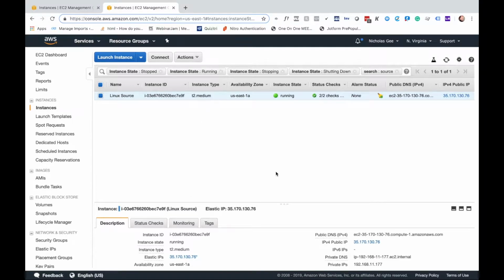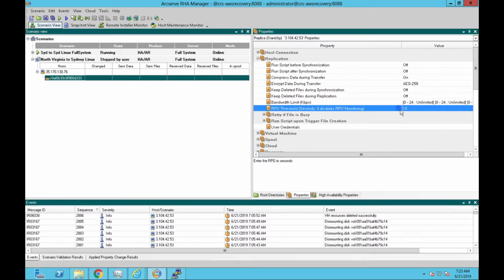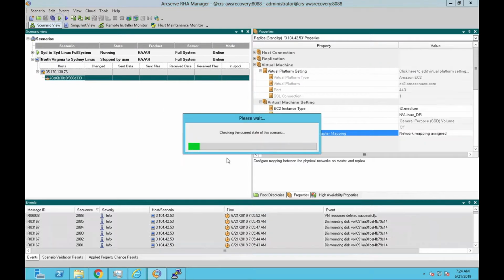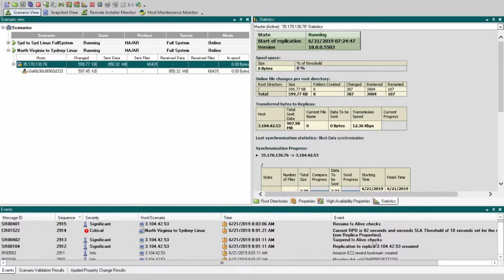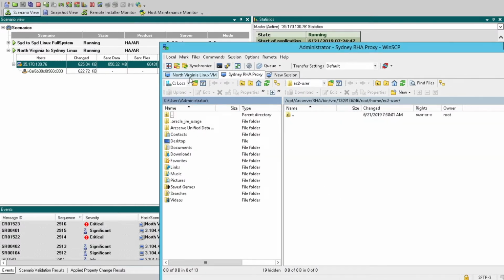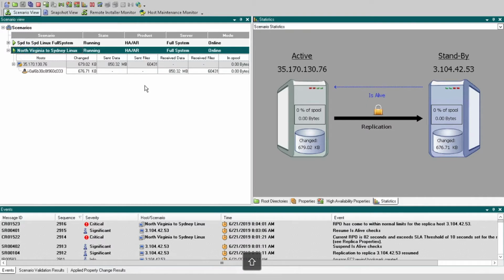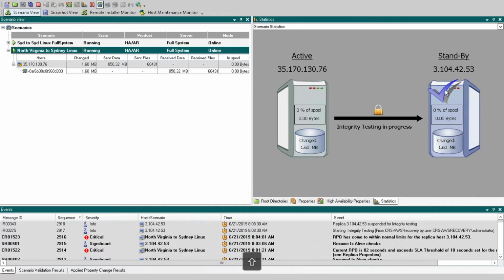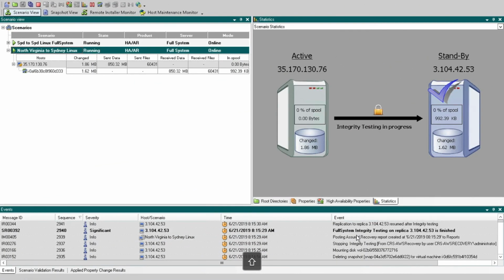Demo of Arcserve RHA 18 - Linux Full System Protection between Amazon EC2 regions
Arcserve Replication & High Availability (RHA) 18

Full System Protection of Linux Systems.    This is a demo where I protect a VM located in North Virginia to Sydney - with 10 seconds RPO.